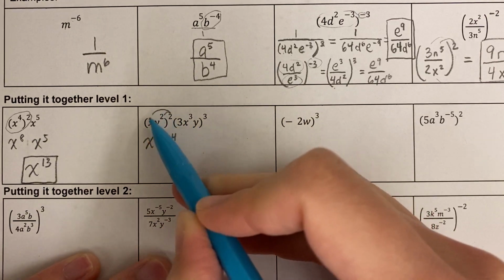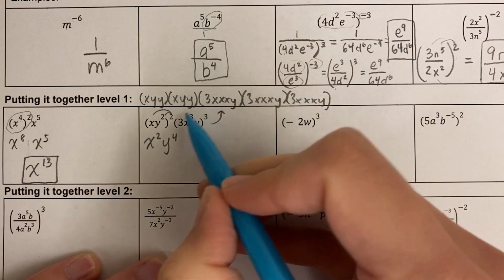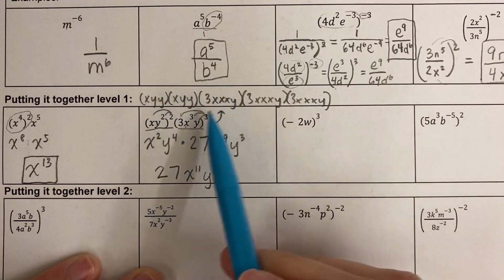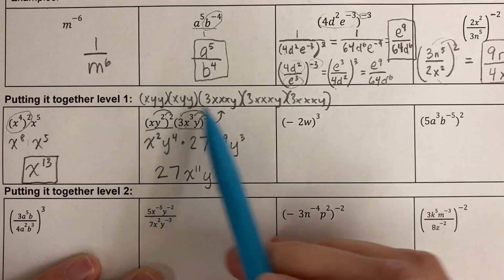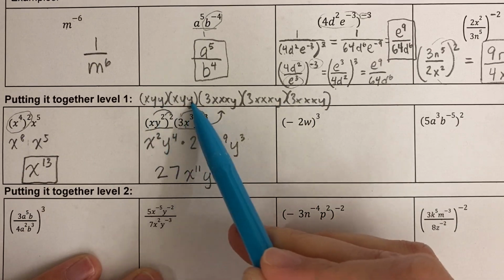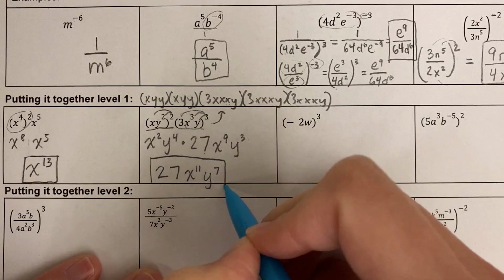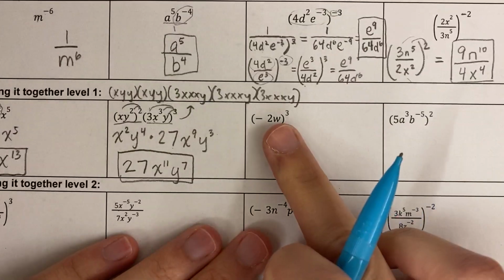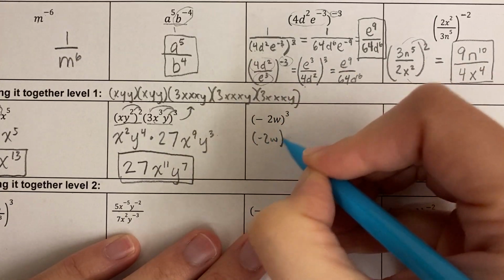Rules of Exponents #8 Putting it Together #1 MOV